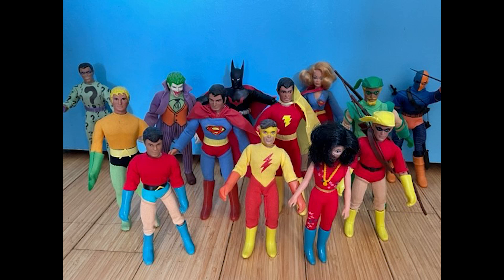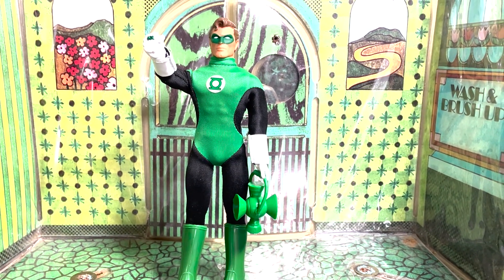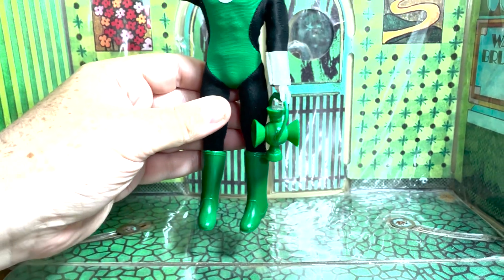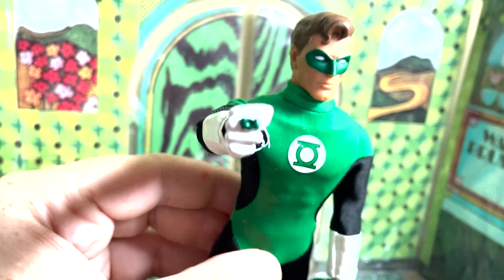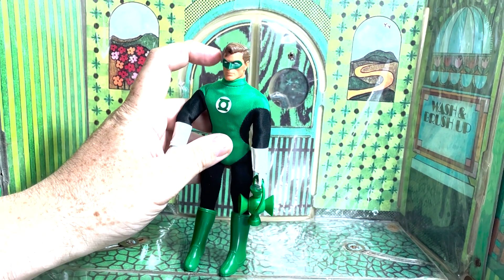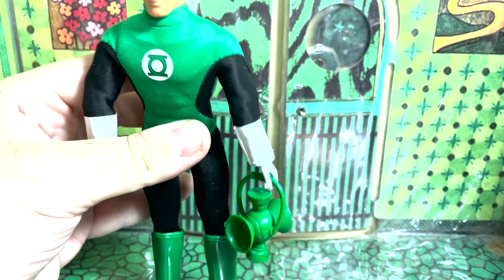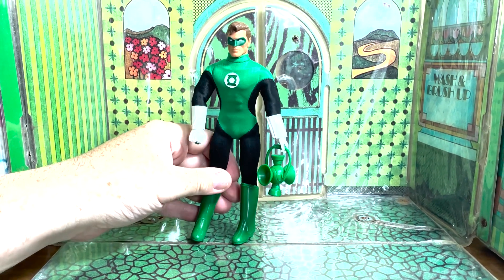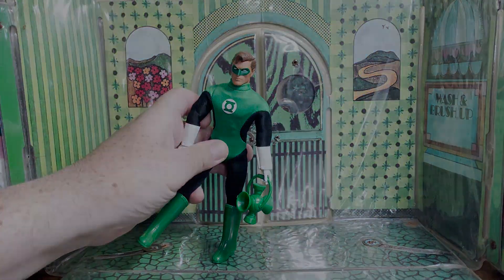M&M Toy Vlog - Mego Green Lantern Hal Jordan Toy Review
After 50 long years, the light of Green Lantern shines on Mego. It's a bright day indeed as we review Mego's fiftieth anniversary Green Lantern!!